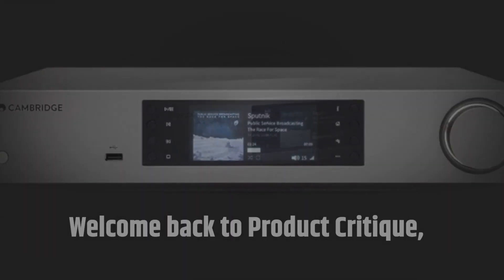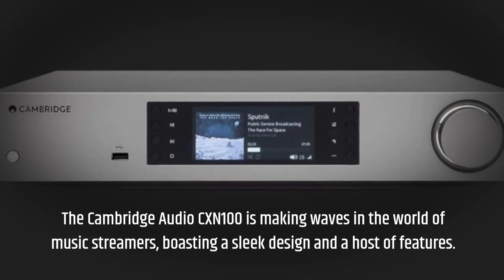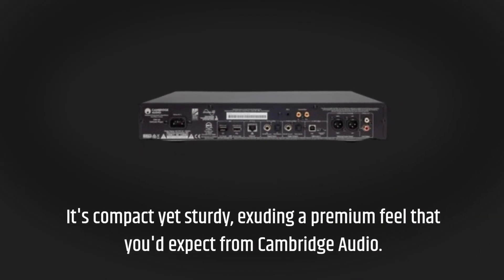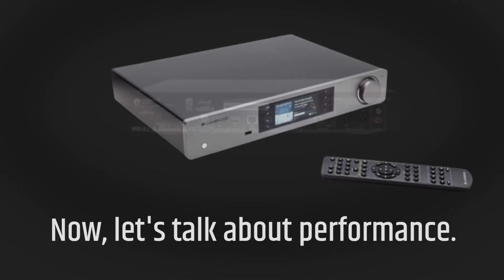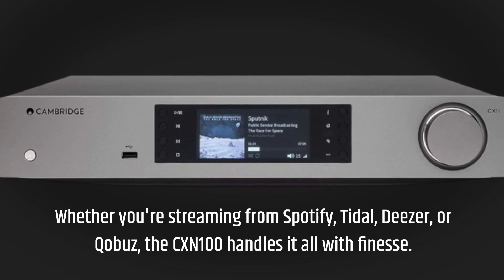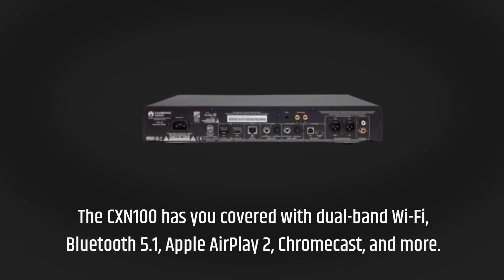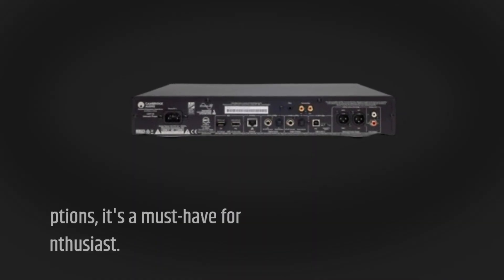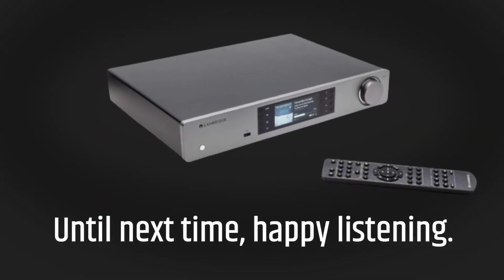📝 Cambridge Audio CXN100 Review 🎶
Amazon Product Name : Cambridge Audio CXN100

Welcome to our Cambridge Audio CXN100 Review! In this video, we'll thoroughly examine the features and performance of the Cambridge Audio CXN100, a high-fidelity network streamer designed to deliver exceptional audio quality and versatility. Join us as we explore the sleek design, advanced connectivity options, and intuitive user interface that make the CXN100 a standout choice for audiophiles and music enthusiasts. From its support for high-resolution audio formats to its seamless integration with streaming services and multi-room audio systems, we'll discuss how the CXN100 elevates your listening experience to new heights. Whether you're streaming music from your favorite online platforms, accessing digital music libraries, or enjoying radio stations from around the world, stick around as we uncover all the details about the Cambridge Audio CXN100 and how it brings your music collection to life!